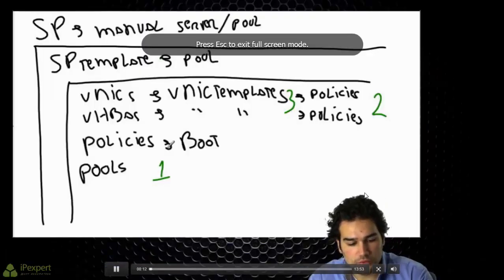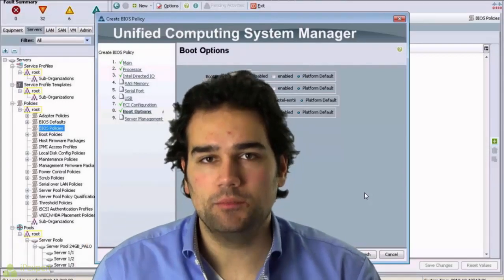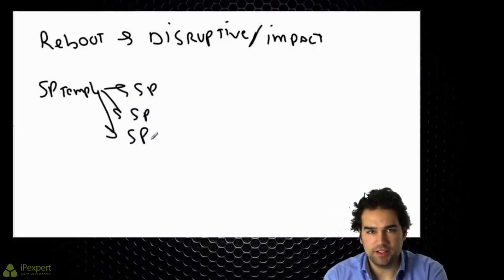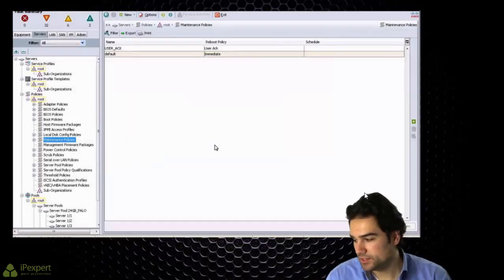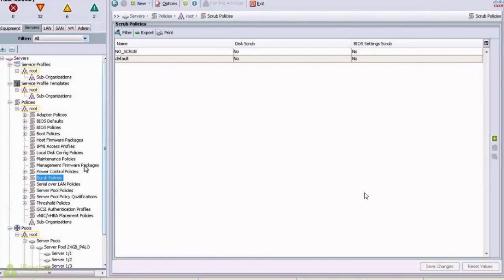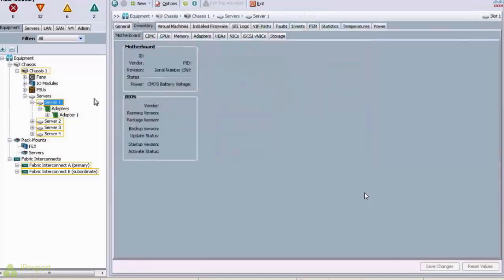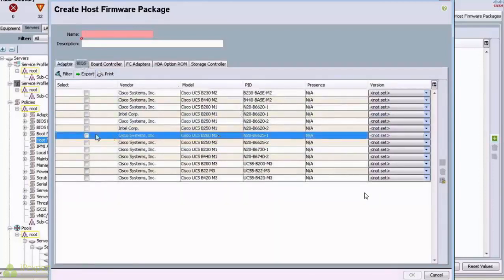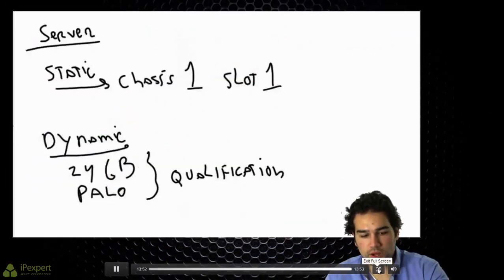13. UCS Server Policies